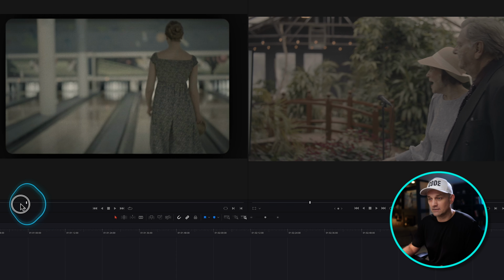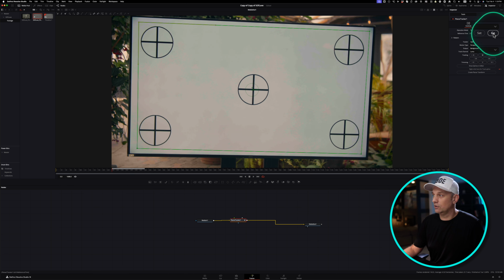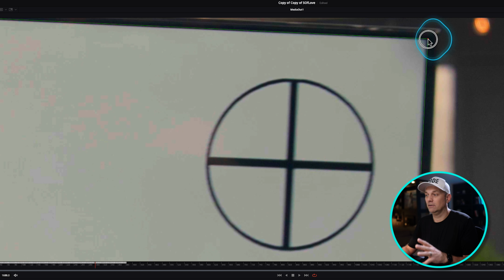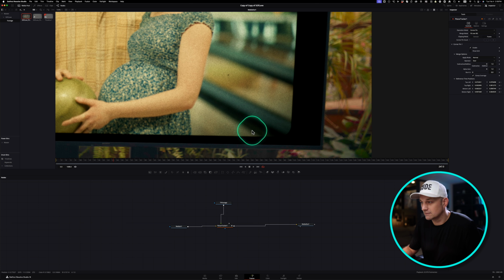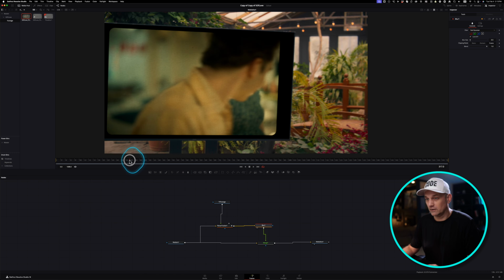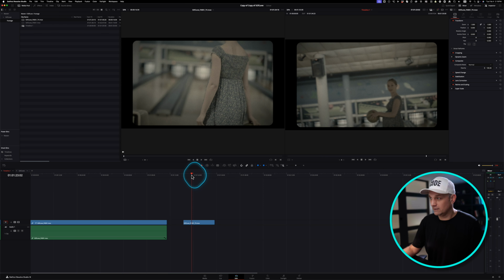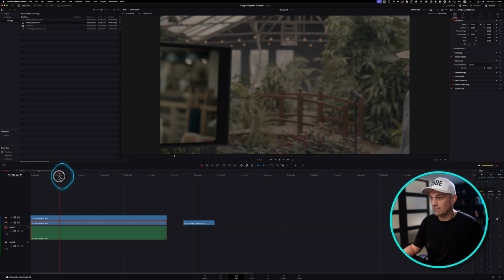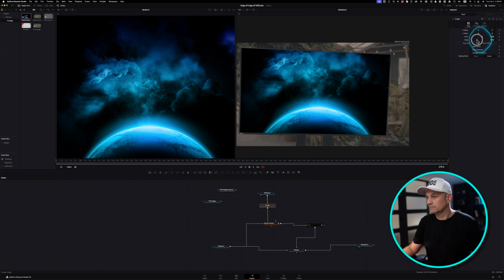Simple Screen Replacement in DaVinci Resolve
How to set up a Screen replacement, fix common issues and improve the track using the Planar Tracker in DaVinci Resolve.

// GEAR LIST \\
B Camera - EOS R8